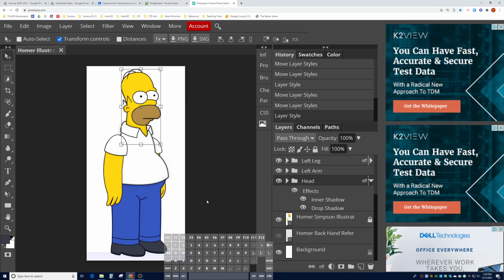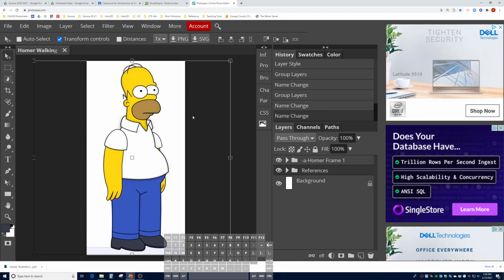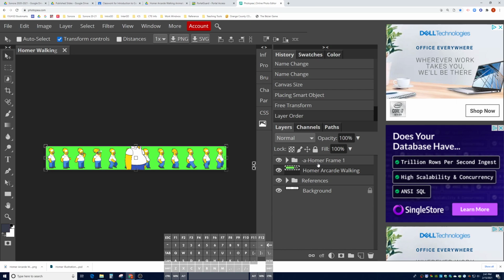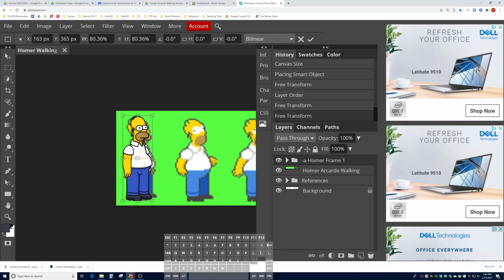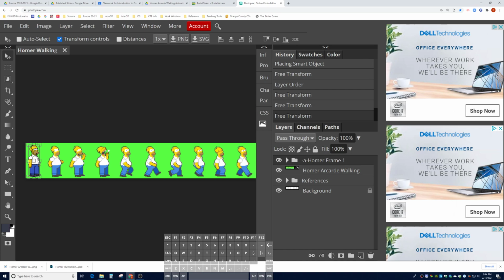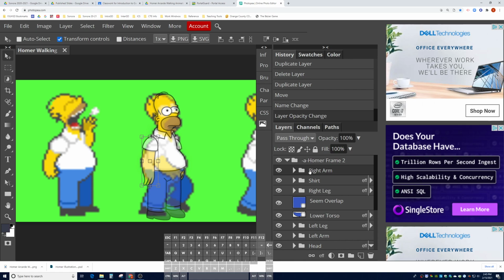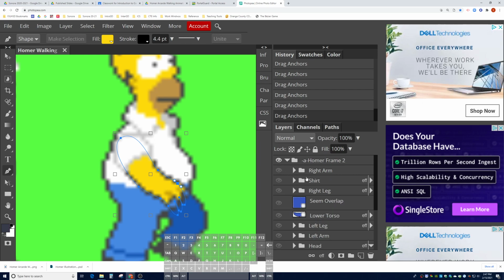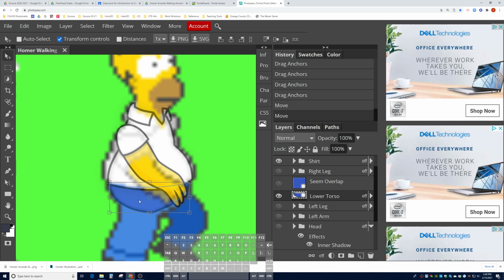Homer Walking Animation Part 1